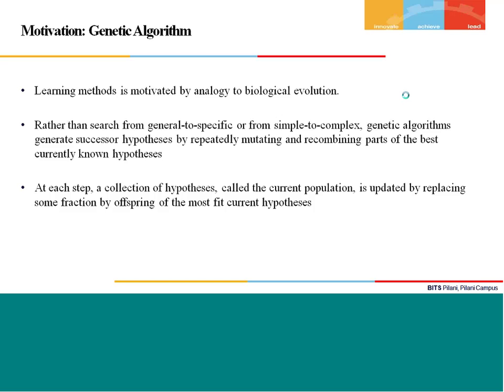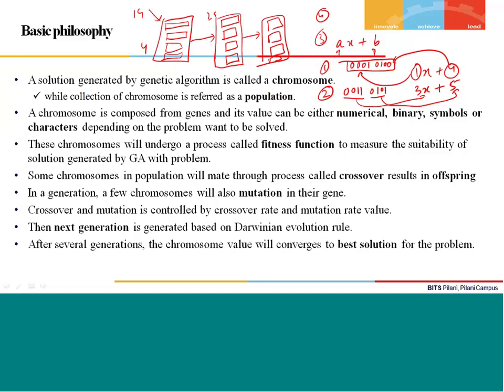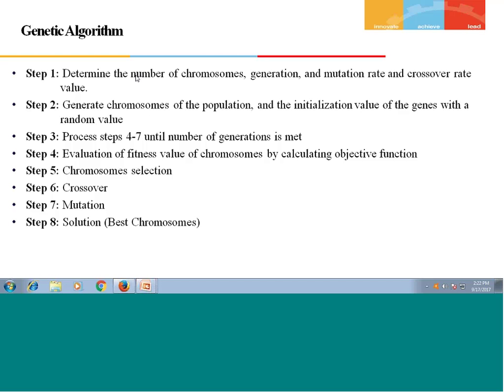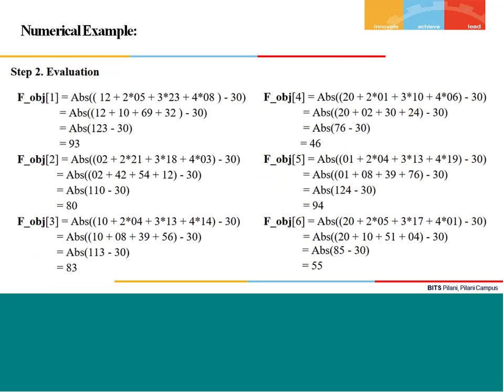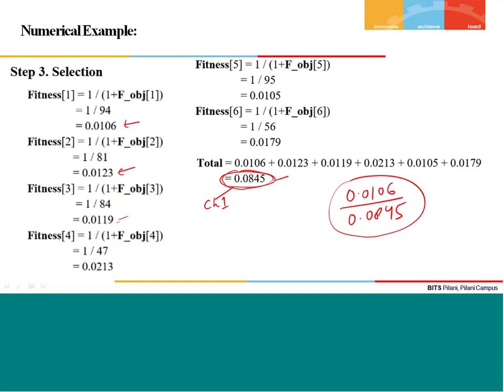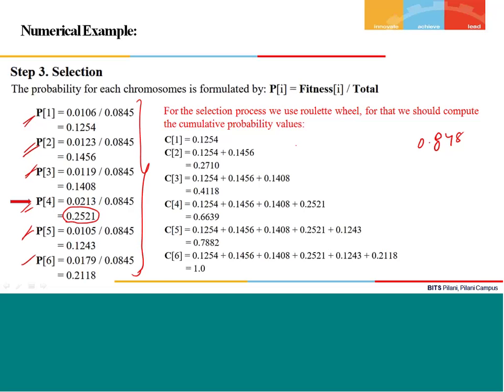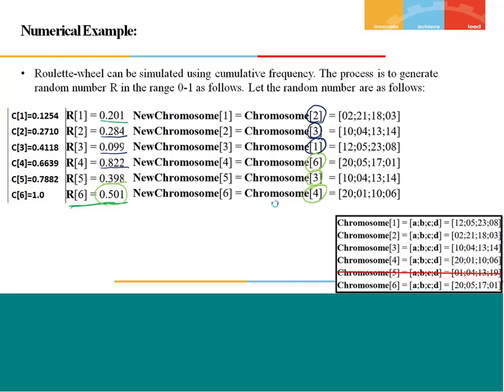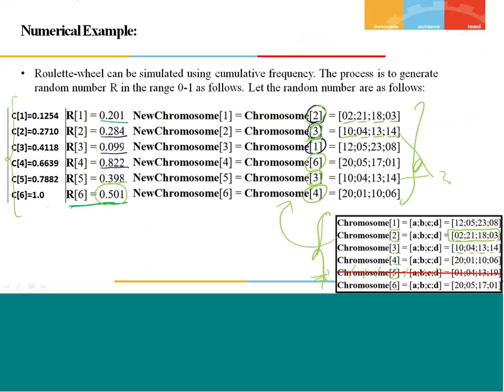S1 17 IS ZC464 L16 P 1